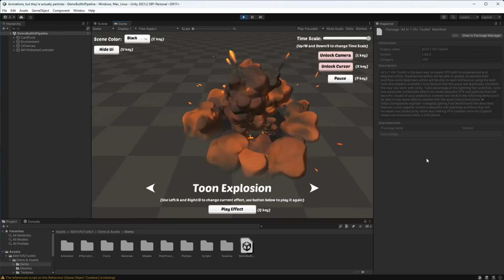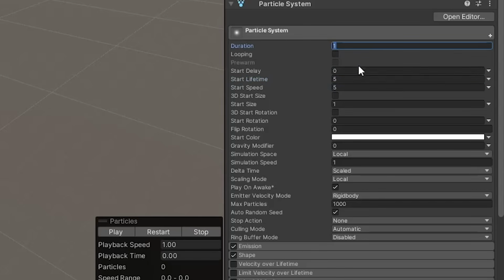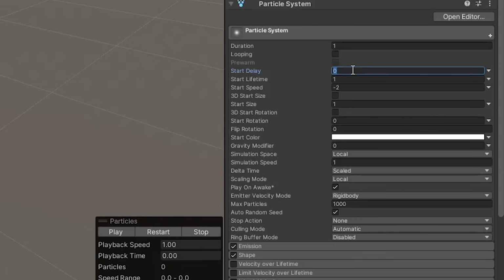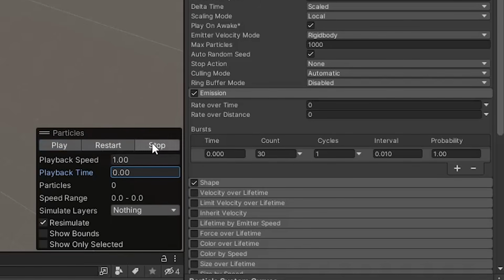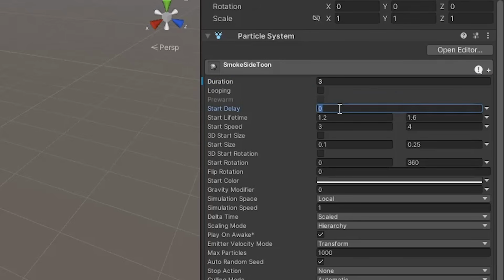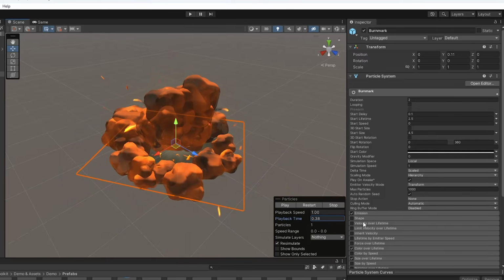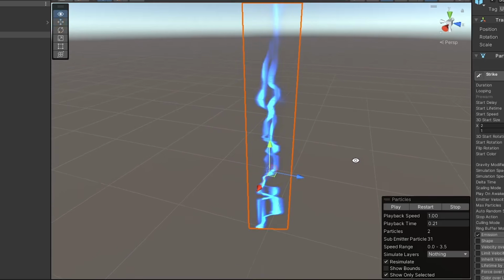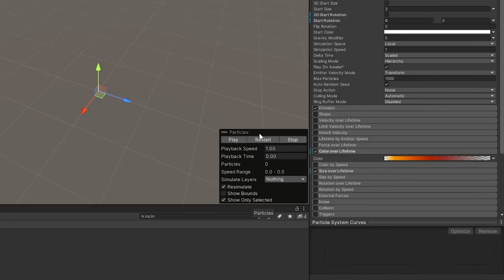Create VFX & animations with Unity’s particle system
Unity's particle system is a bit scary when it comes to making cool VFX and animations for games. Turns out most of the modifiers are pretty irrelevant and there's only 4 (maybe 5) that you really need to know to get the job done. Listen and learn and achieve your visual effects dreams...